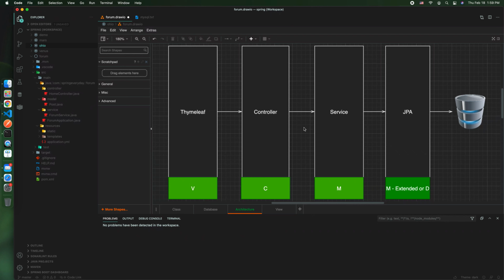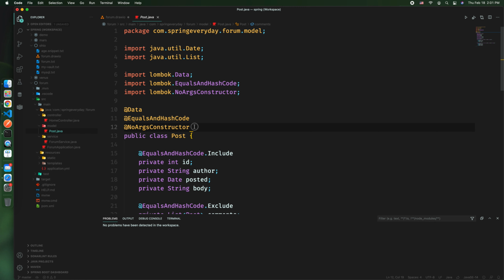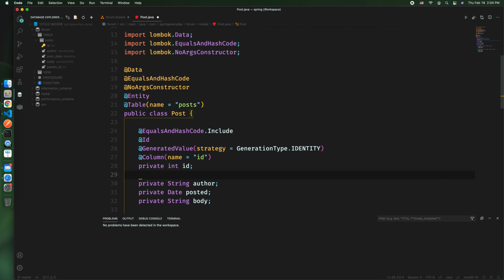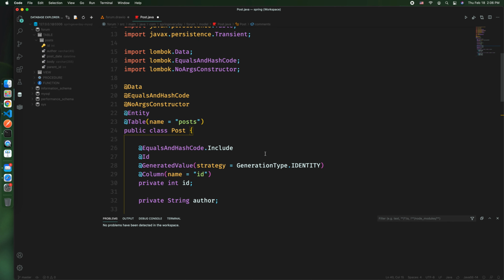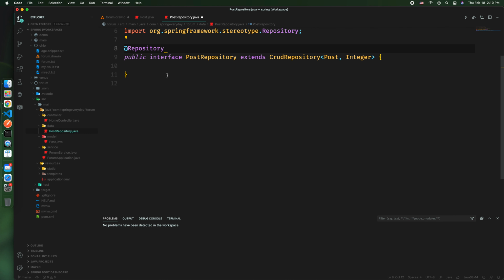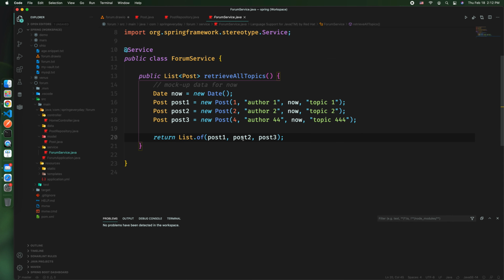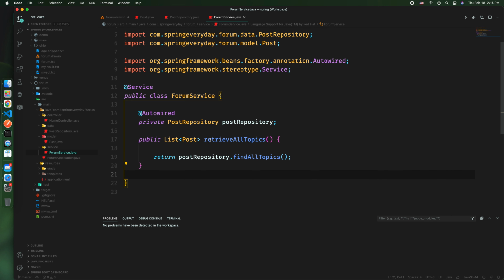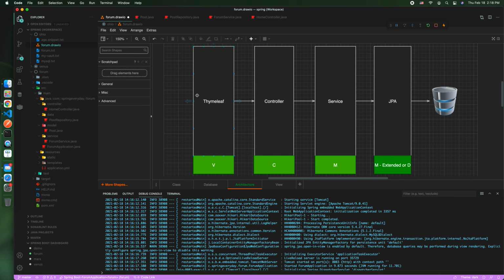Spring Boot complete project | step 4, connect JPA to MySQL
Step 4 of the complete Spring Boot project, connect the Service layer to JPA then to the MySQL database.

So far, all layers in this Spring MVC application are connected.

Next step, create a Form in Thymeleaf and send data all the way from the Web Interface to the database.